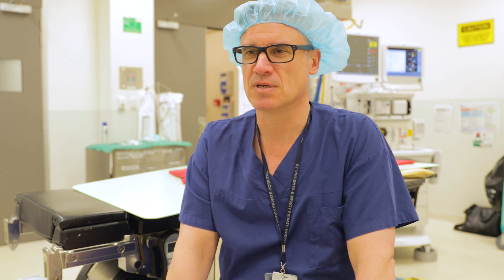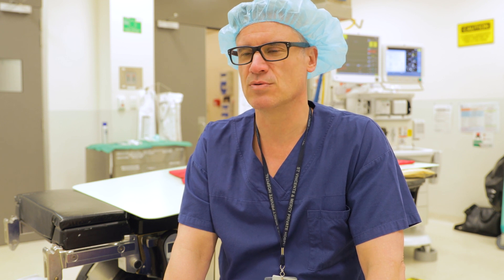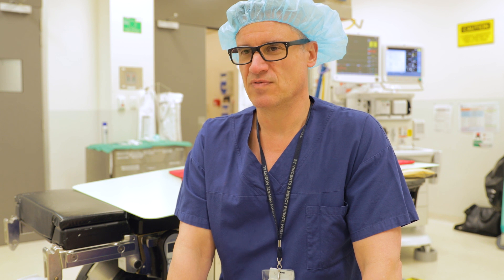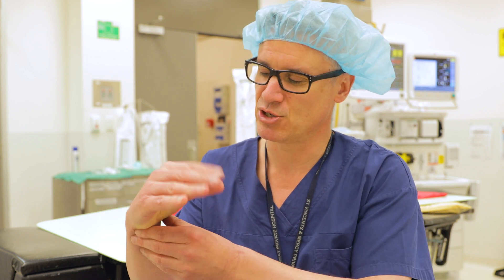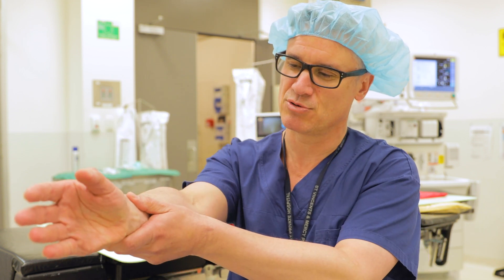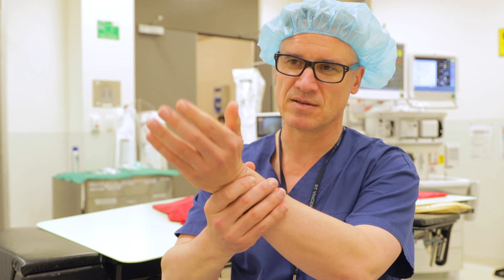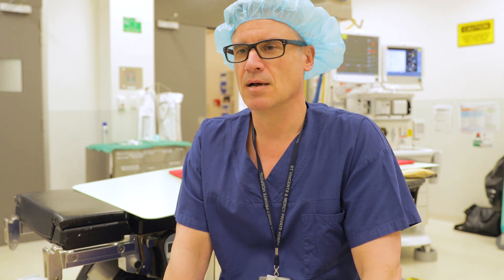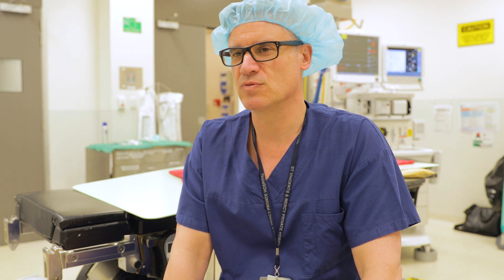Da Vinci Xi Robot at St Vincent's Private Hospital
A/Prof Gavin Wright talks about using the da Vinci Xi robot.